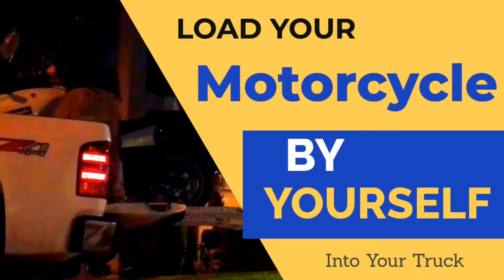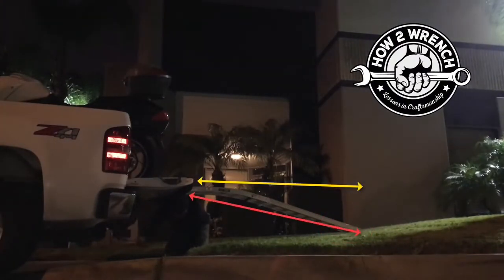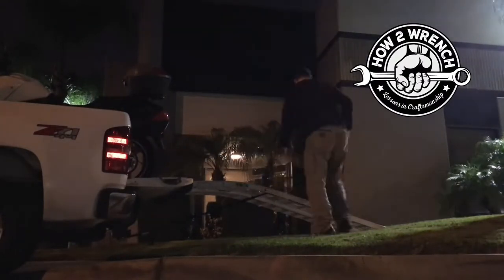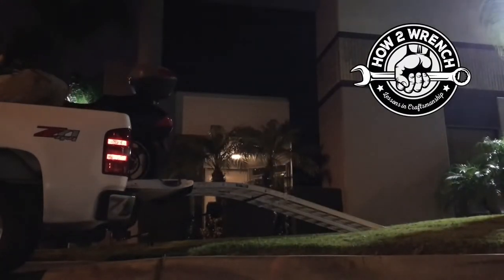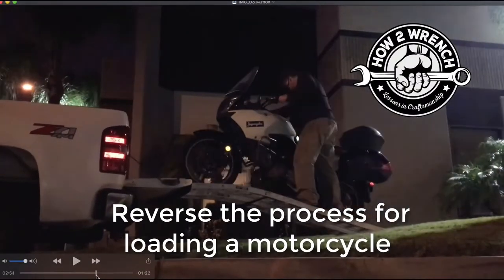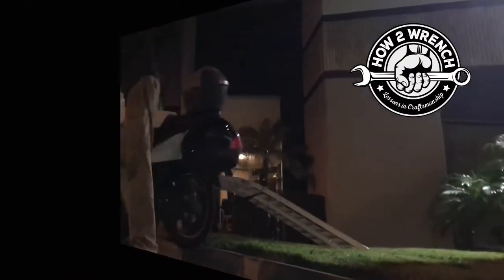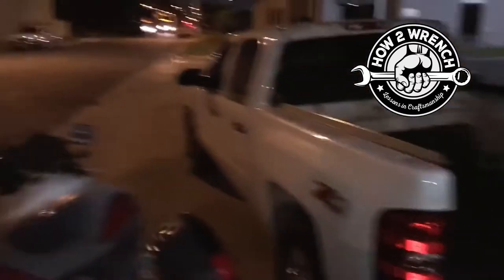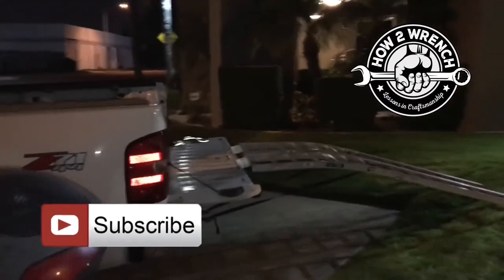How To Load Your Motorcycle Into Your Truck By Yourself Without Any Help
How to load your motorcycle into the back of your pickup truck safely by yourself.

You don't always have help around. But with the right ramps and the right positioning of the truck relative to the ground, you can get your bike in the back of your truck without much hassle and you can do it all by yourself.

Follow this tip to save yourself some trouble.

Here is a link to a set of ramps that are similar to the ones used in the video

Here are some other ramps to consider